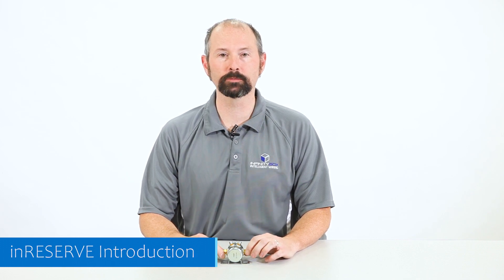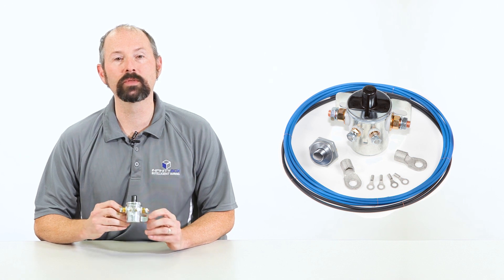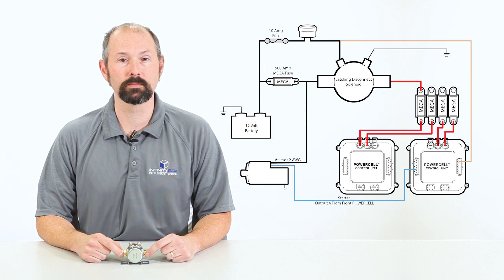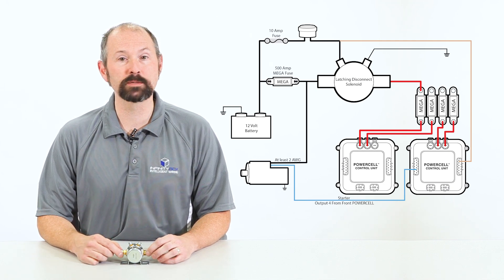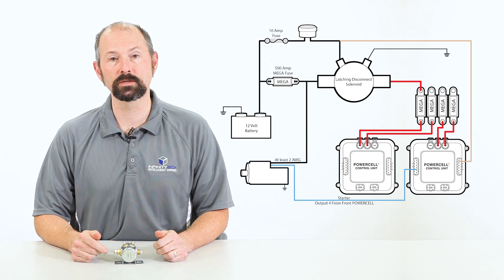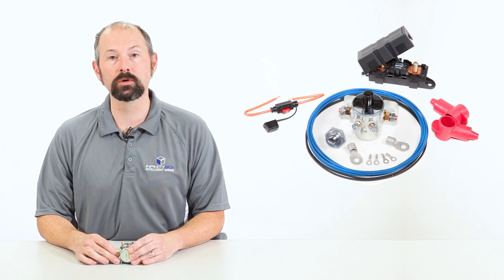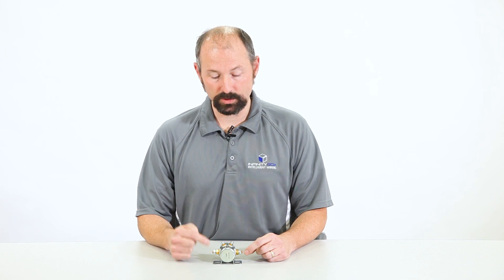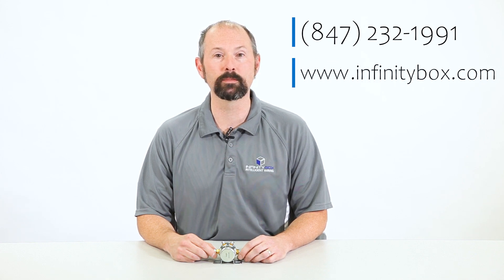Infinitybox inRESERVE Active Battery Management System Overview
Our Infinitybox system is smart.  It is always monitoring your car's electrical system.  Your battery voltage is one of those things.  As restomods, street rods, hot rods and Pro-Touring builds get more complicated, the electrical requirements go up.  Our Infinitybox system, your audio system, your EFI system and other loads draw small amounts of current from your battery.  We strongly recommend a battery disconnect or a trickle charger on any restored car.  This is just good practice to prolong the health of your battery.  Another option is to add our inRESERVE Active Battery Management System to your 20-Circuit Kit

inRESERVE actively watches the battery voltage.  If it goes low, the system actively disconnects the electrical loads in you car from the battery.  This keeps your battery from being deep-cycled and always leaves enough energy in the battery to start the car again.

This video will take you through the highlights of our inRESERVE accessory.  You can learn more about our entire Infinitybox system by visiting